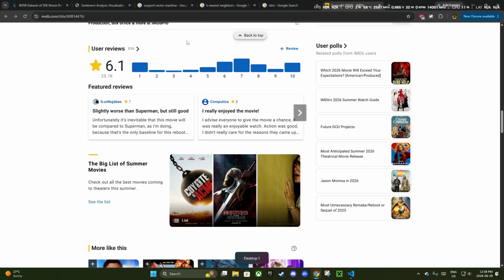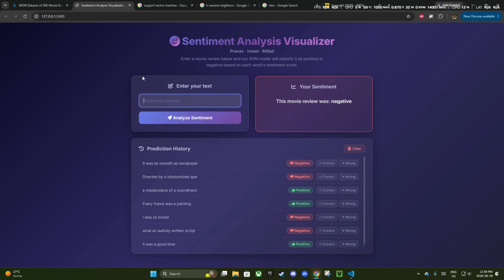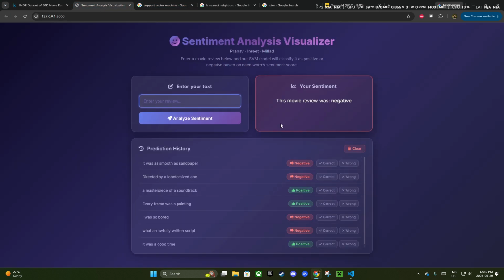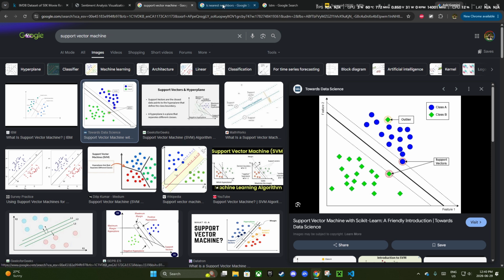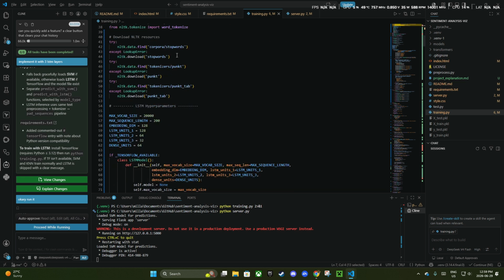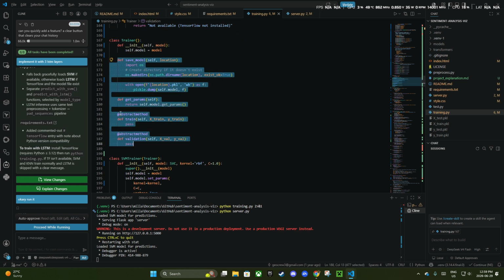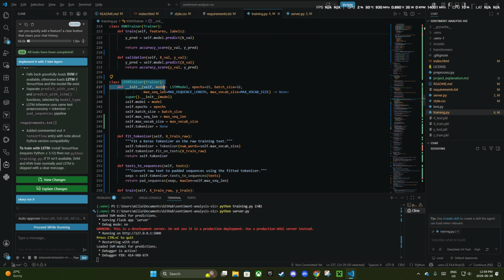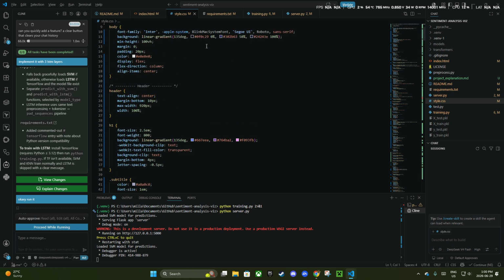Machine Learning Project: Sentiment Analysis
A quick 5-minute walkthrough of my end-to-end sentiment analysis project: a Flask web app that classifies movie reviews as positive or negative using machine learning.

In this video: • Quick tour of the frontend • Typing sample reviews and seeing live predictions • Correct/Wrong rating feedback system • Brief peek at the code and architecture

Tech Stack: Python, Flask, scikit-learn, TensorFlow/Keras, NLTK, Pandas, HTML/CSS/JS